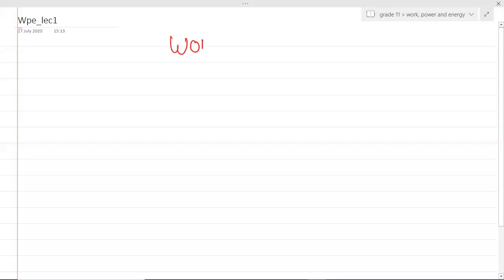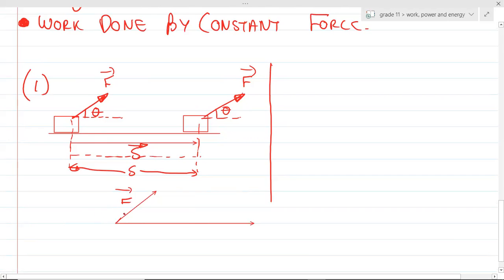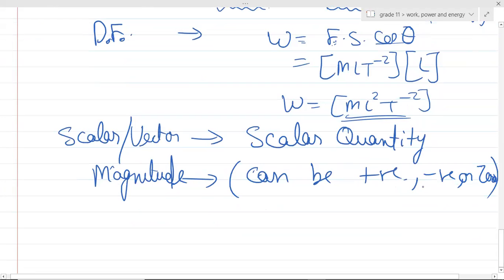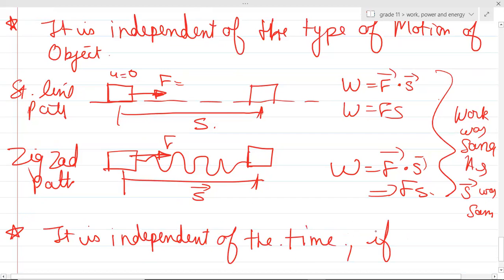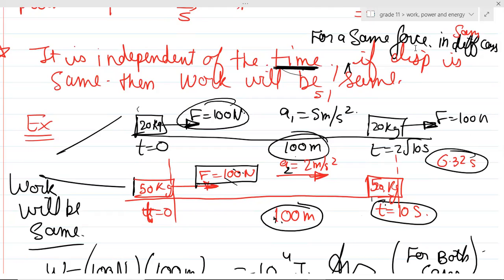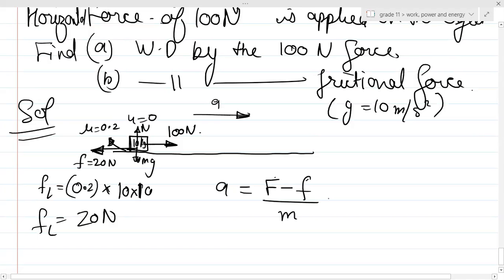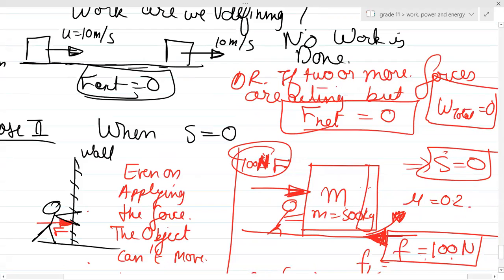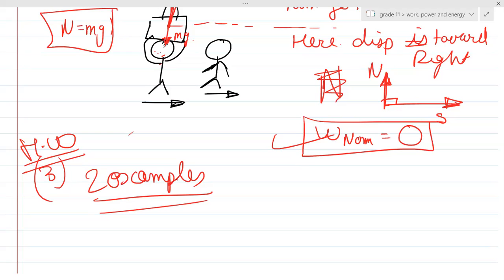GRADE 11- WORK, ENERGY AND POWER- Lecture 1 NEET, JEE MAINS/ADVANCED